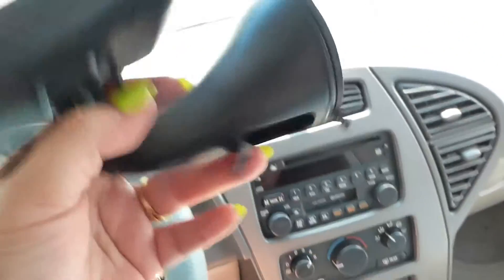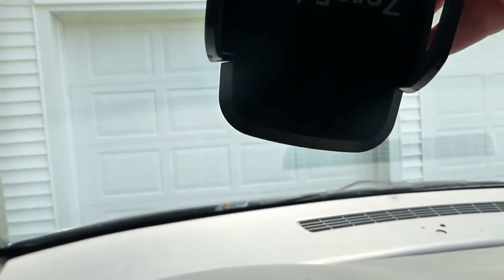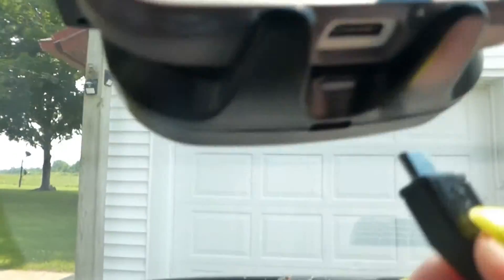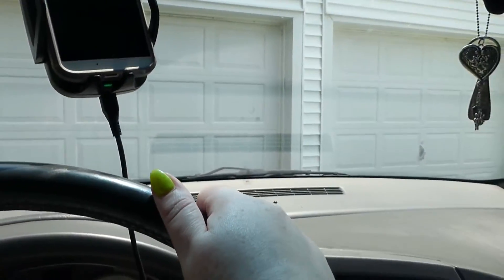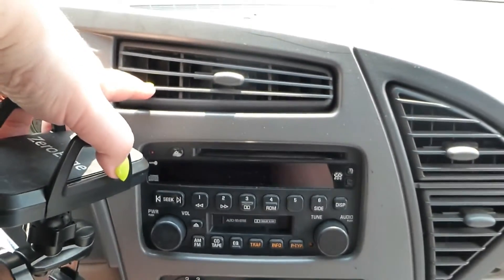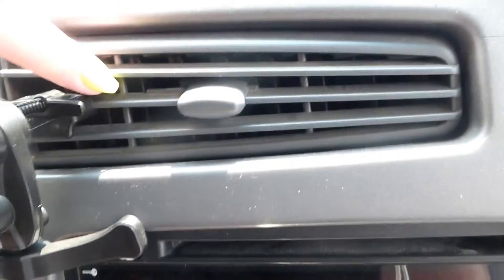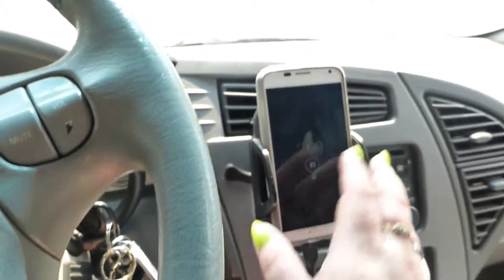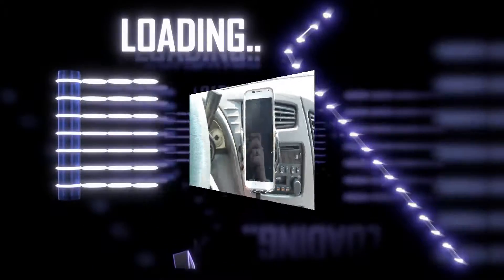Car Mount, ZeroEdge® Qi Enabled Car Mount Holder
♥♥♥Was this review helpful in your decision to purchase this item? Please let Amazon know at the end of my review